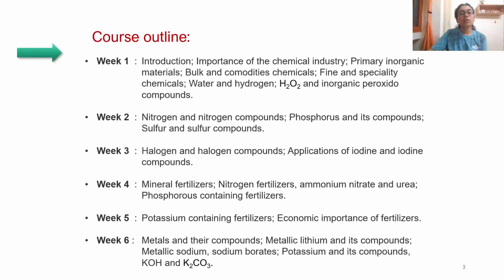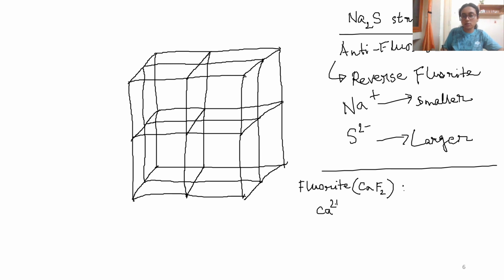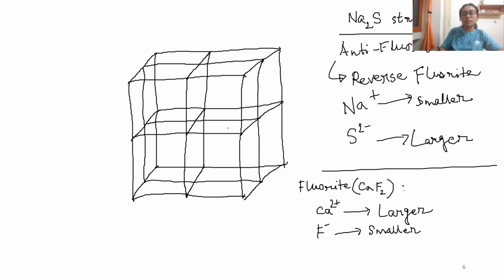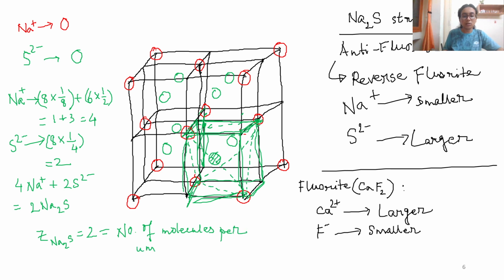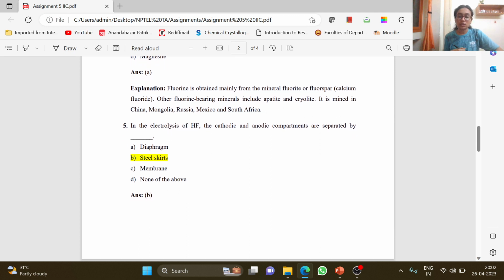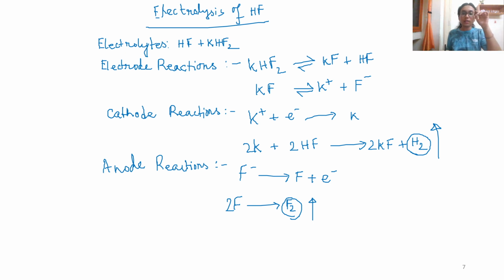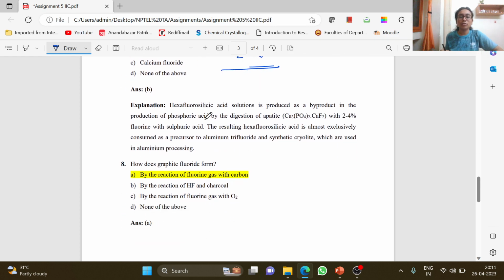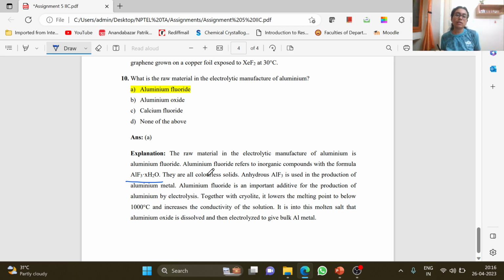INDUSTRIAL INORGANIC CHEMISTRY II WEEK 5 II NPTEL Online Course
HALOGEN & IT'S COMPOUNDS: Preparation, Properties and Uses